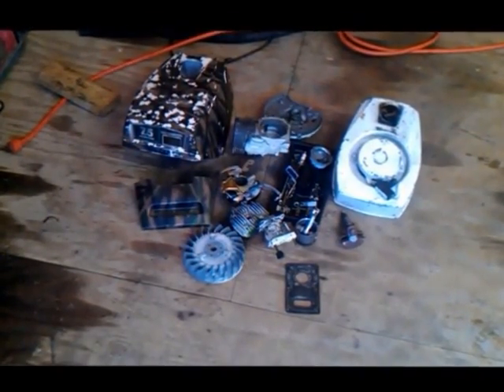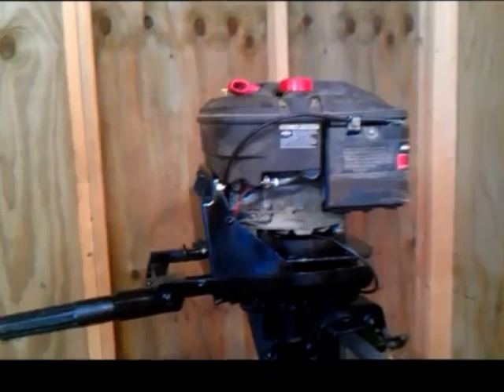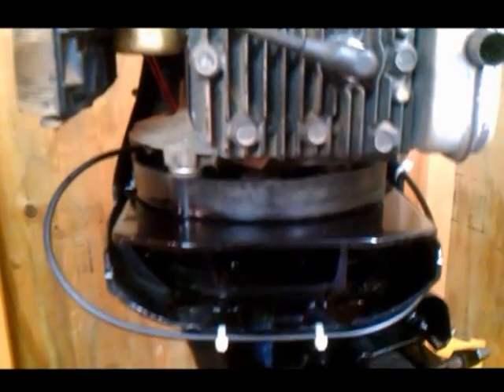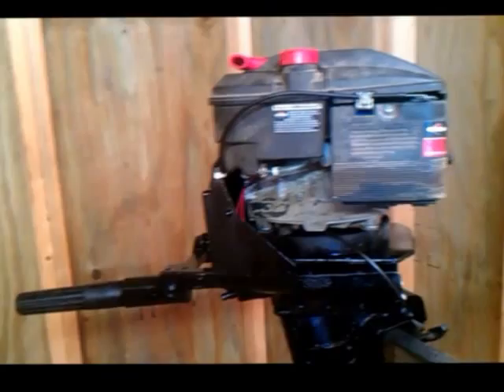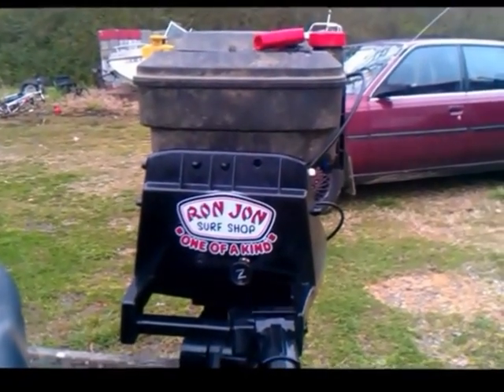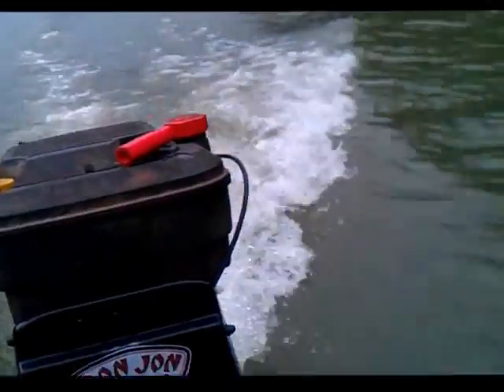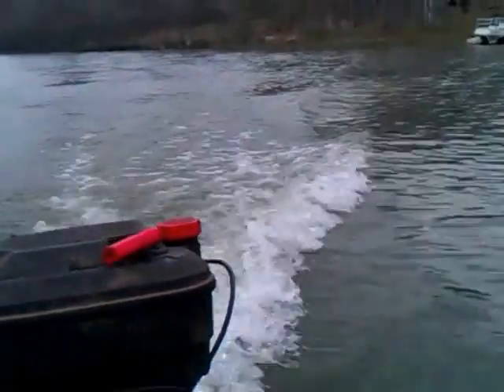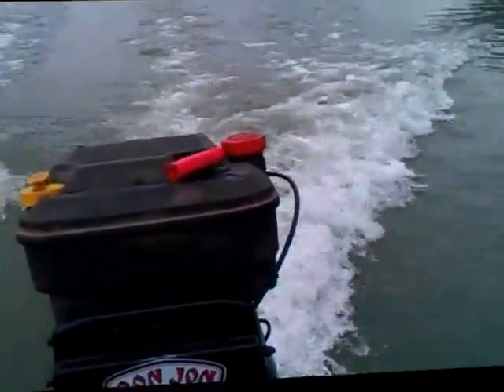My Lawn Mower to Outboard Franken Motor Conversion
I had a 7.5 hp Sears Gamefisher outboard engine that I received in a trade awhile back. I had to rebuild the carburetor to get it  to running. Our first trip out the piston gauled and left us stranded. I could not get a replacement piston so the wheels in my mind started turning.